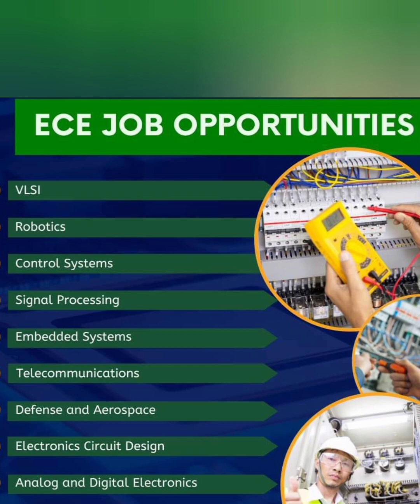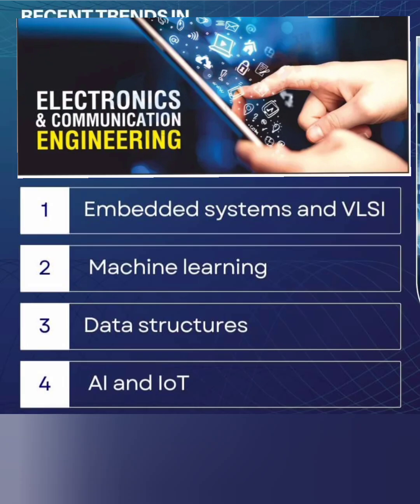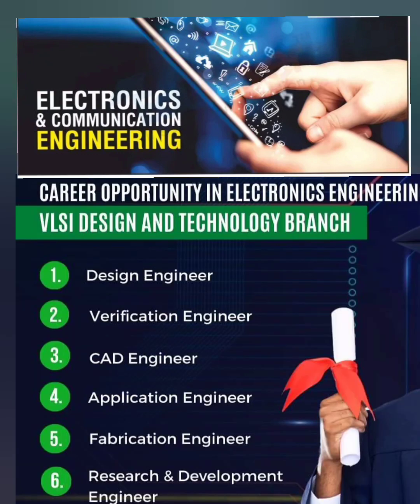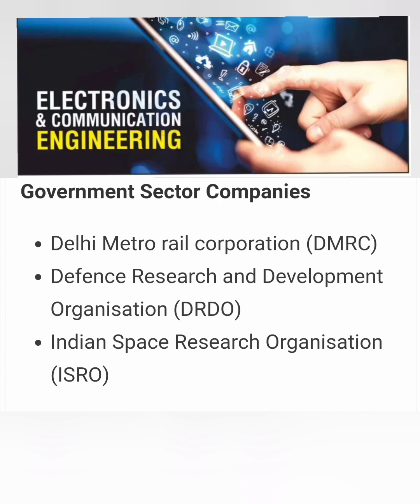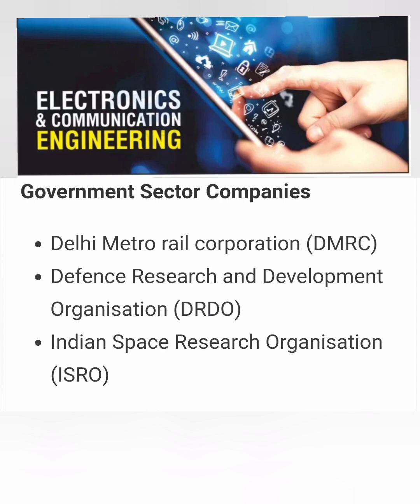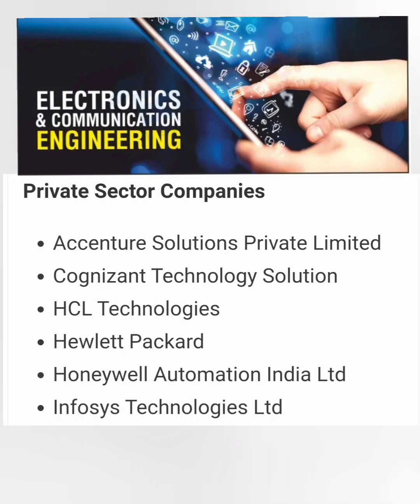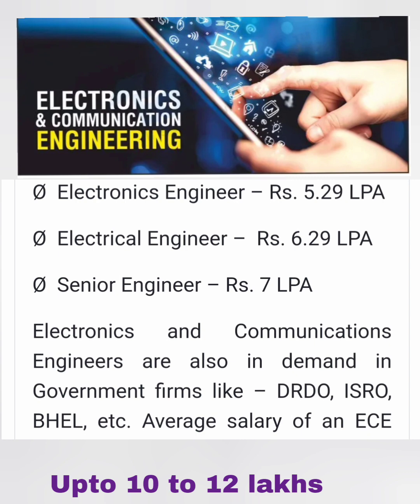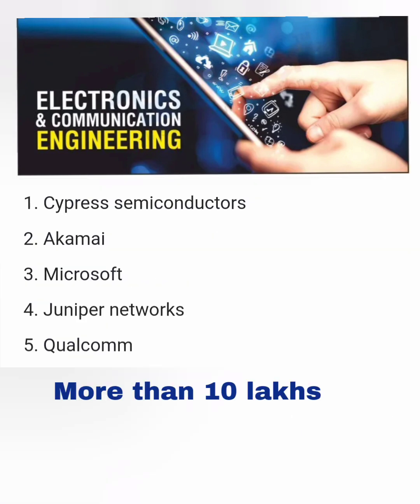KCET 2024|kcet cut off 2024|ece engineering|college tuber|KCET cutoff|rh chemistry|educare Karnataka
KCET 2024,
KCET 2024 strategy,
KCET 2024 latest update,
KCET 2024 latest updates,
KCET 2024 latest news,
comedk marks vs rank 2024,
comedk marks vs rank,
comedk colleges,
COMEDK 2024,
comedk marks vs rank vs college,
comedk rank vs college,
comedk cutoff,
COMEDK 2024 strategy,
kcet rank vs marks 2024,
kcet marks vs rank 2024,
KCET 2024 marks vs rank,
kcet rank predictor 2024,
KCET 2024 rank vs marks,
marks vs rank KCET 2024,
KCET 2024 result